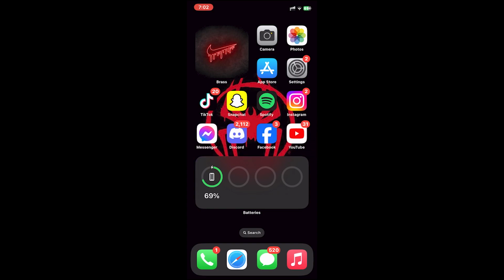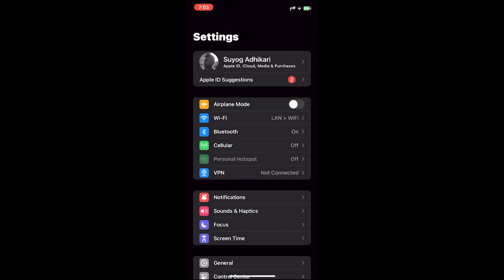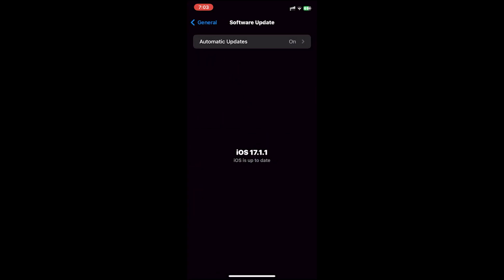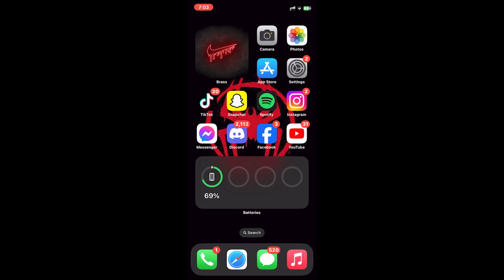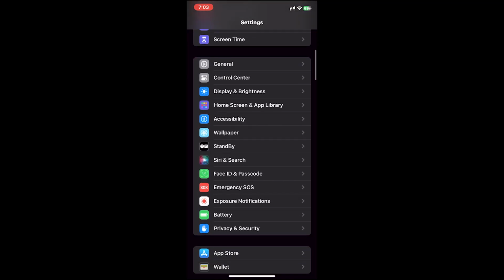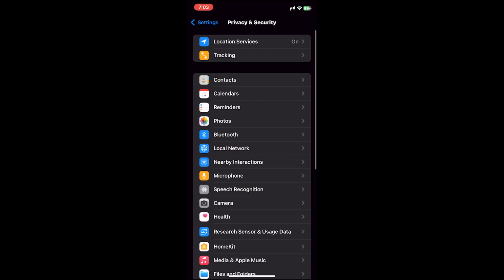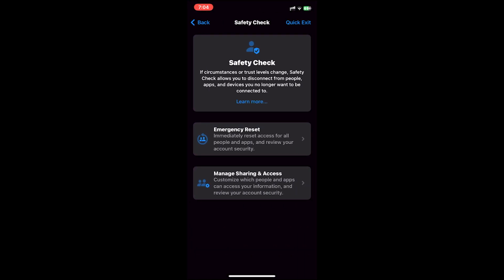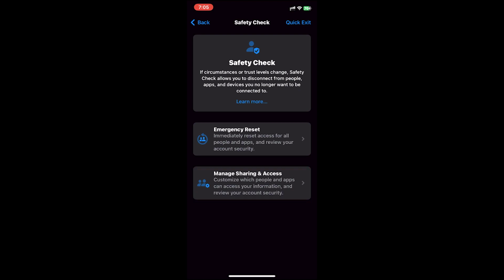How to Use Safety Check on iPhone (Quick & Easy!)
Confused about how to use sagety check on your iphone? This video explains the exact steps on how to use sagety check on iphone. Learn how to use Safety Check on your iPhone to quickly review and adjust access to your personal information and apps.